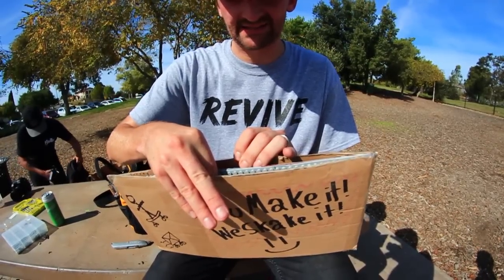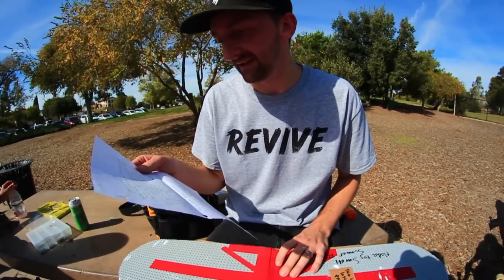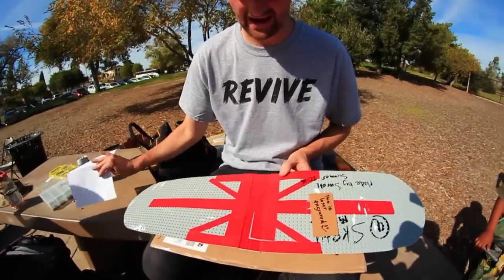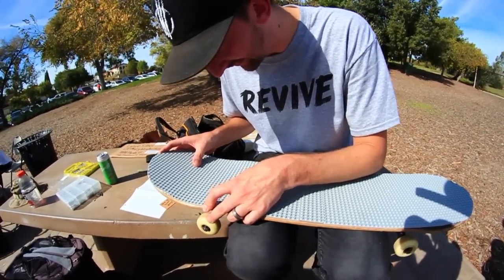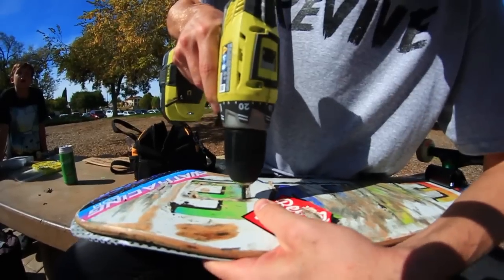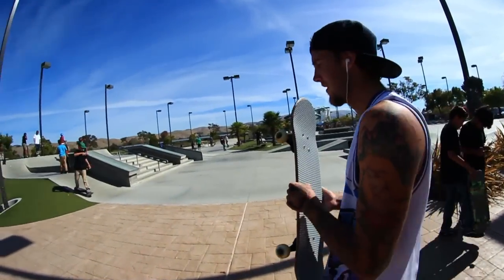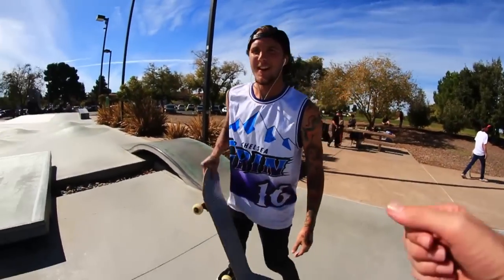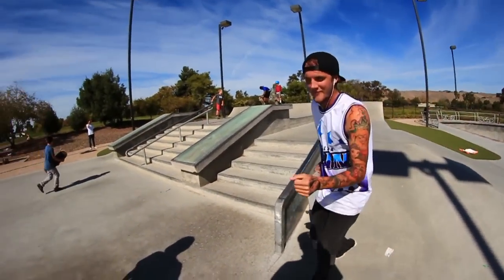AMAZING LEGO GRIP TAPE! | YOU MAKE IT WE SKATE IT EP 55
Hope you enjoyed this video of us skateboarding on LEGO skateboard grip tape!

SKATE SUPPORT

CLIPPED

slow motion

top videos

Thanks,

Aaron Kyro